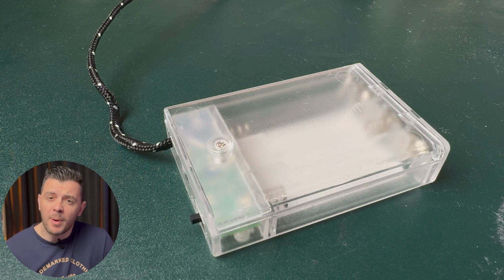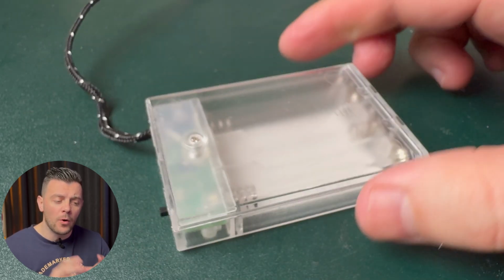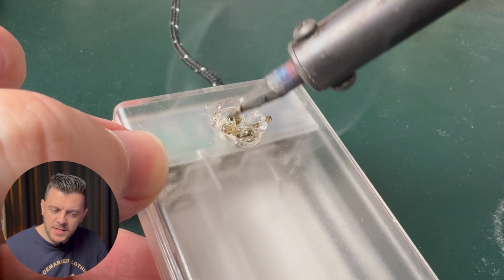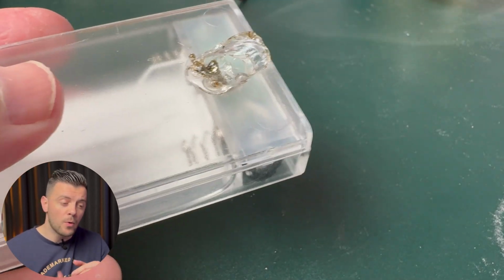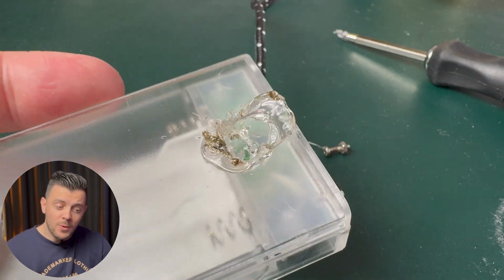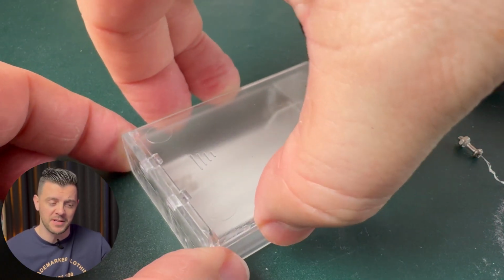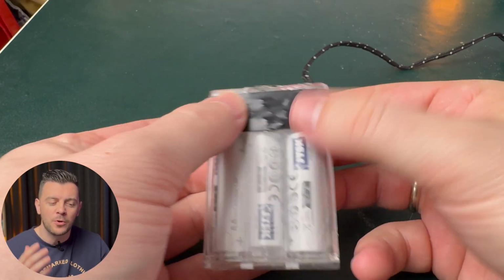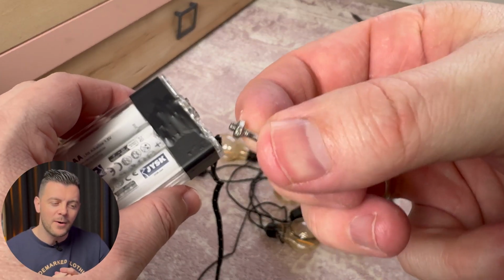DON’T Throw It Away! Remove Stripped Screw in PLASTIC Case!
Stripped screw stuck in a plastic case? In this video, I show you how I used a soldering iron to remove it without destroying the case. Watch how I carefully rework the plastic to save the part and make it usable again!

0:00 Intro
0:40 Removing the Screw
1:29 Fixing the Plastic
2:12 Fix the Cover

Tools & Products used in this Project:
Outdoor String Lights 25 Feet LED:

14ft Battery Operated 20 Hanging Bulb:

Soldering Iron Kit, 80W: